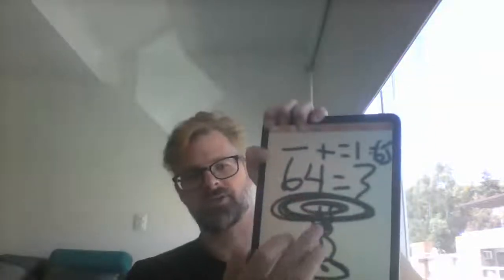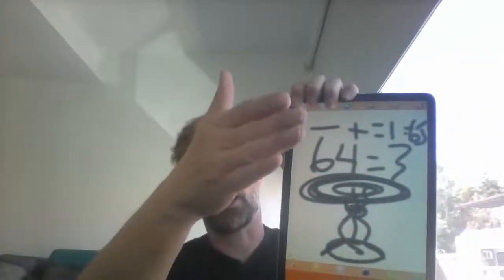Hub centering around the Galactic surface and re - channeling to Space command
Set re  -  course to initiate programs to electrical fence positions to higher grounds

Contacts to reach General AI through Tiktok platforms
Instagram

SPACETIMECREATOR is in waving central lines of electrical fields of hubs